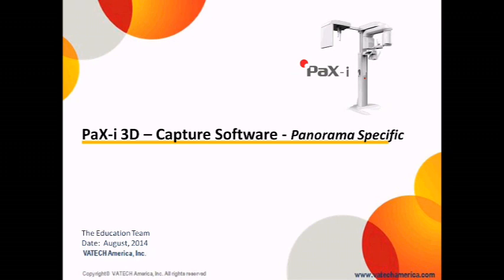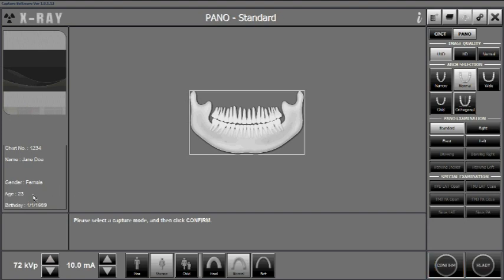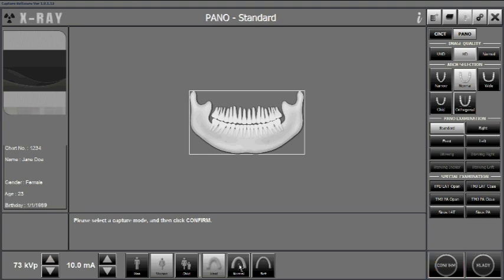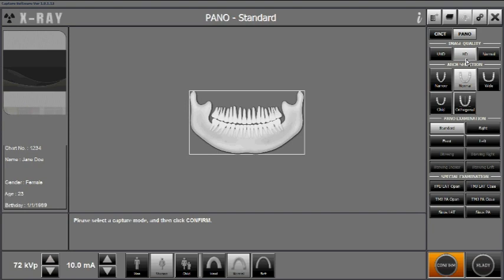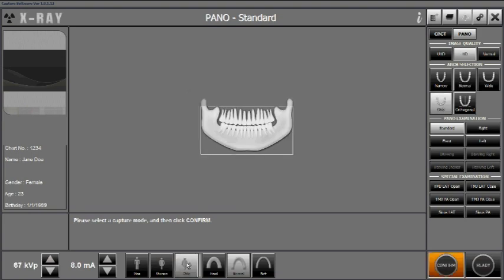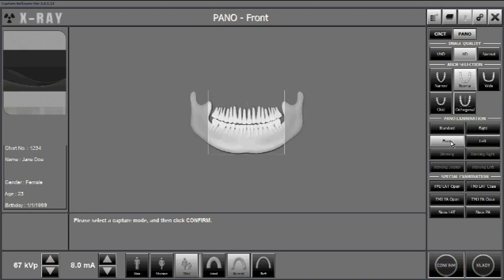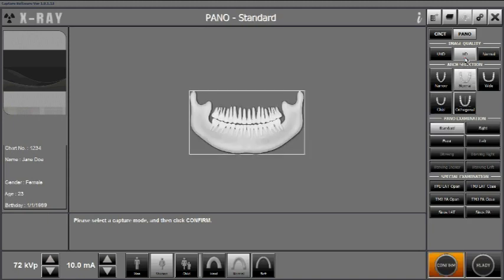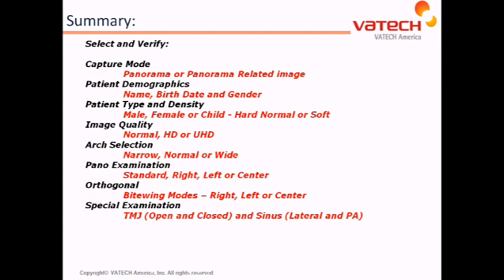Panorama Image Capture : Software Navigation Only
Review of the capture software for the PaX-i 3D panoramic system. Objective of the tutorial:

1) Verifying capture mode
2) Confirming patient name
3) Exposure settings (patient type and density)
4) Image quality settings
5) Arch selection
6) Panoramic examination
7) Orthogonal view
8) Special examination modes